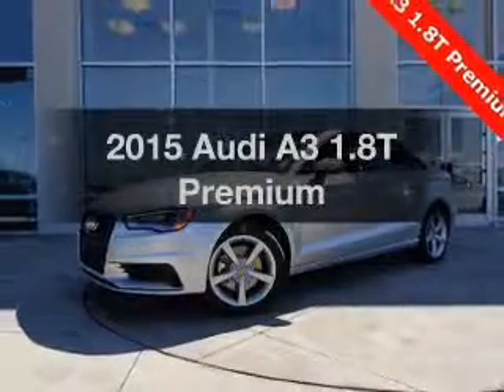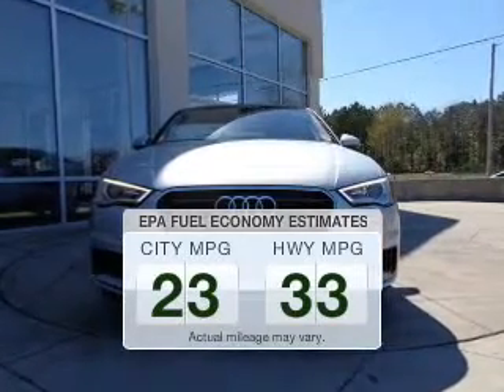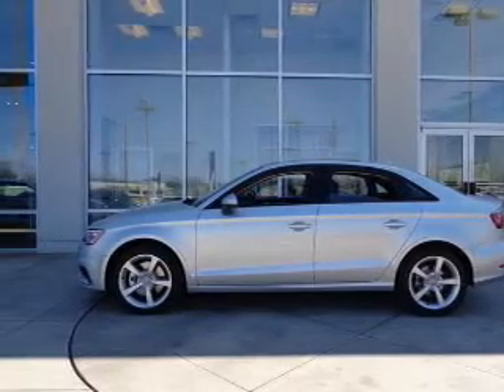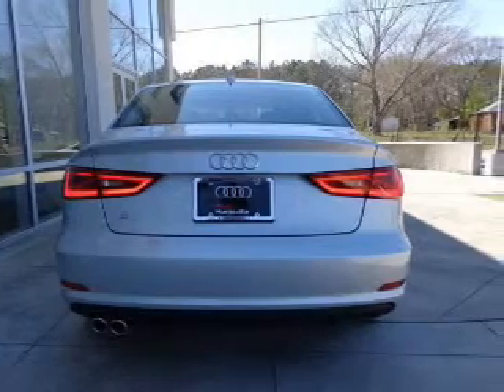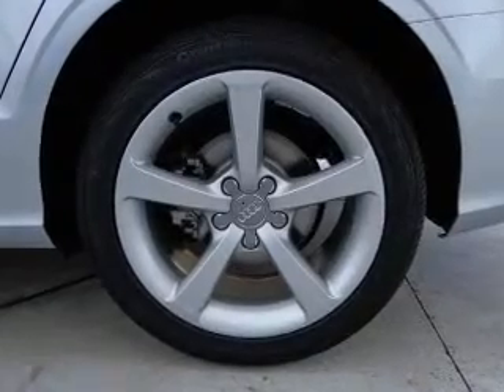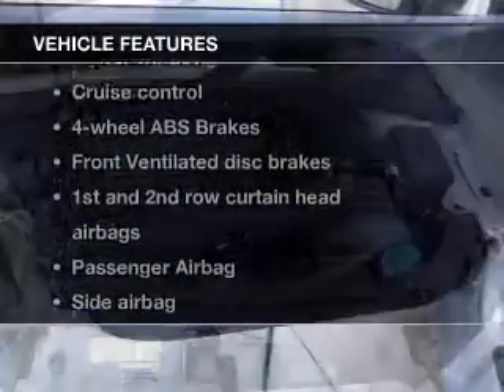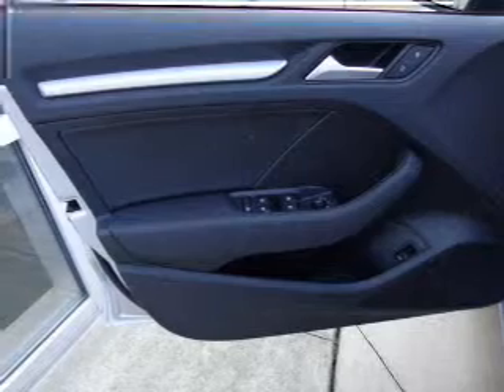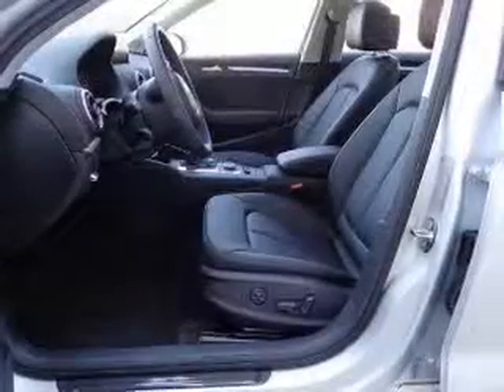2015 Audi A3 - Huntsville AL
Phone:
Year: 2015
Make: Audi
Model: A3
Trim: 1.8T Premium
Engine: 1.8 liter inline 4 cylinder 16 valve GDI DOHC Turbo
Transmission: 6-Speed Automatic with Auto-Shift
Color: Ice Silver Metallic
Mileage: 10
Address:
6561 University Drive